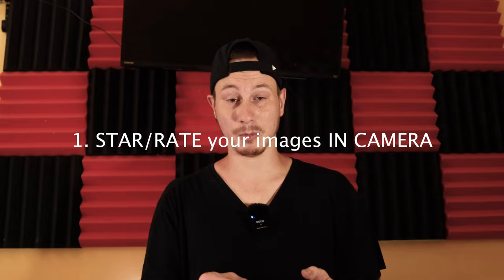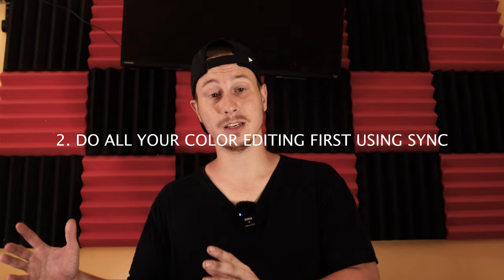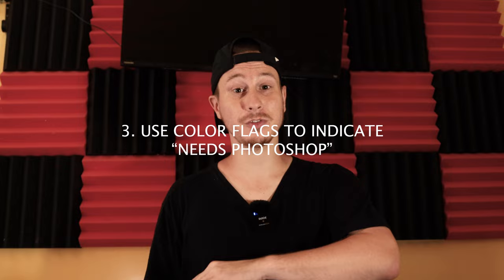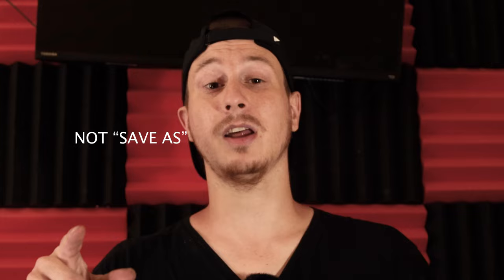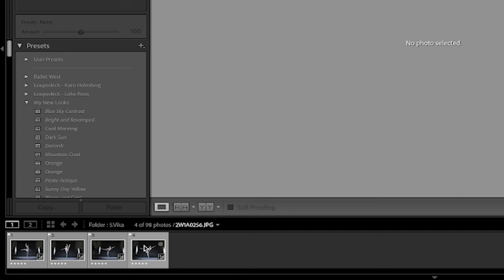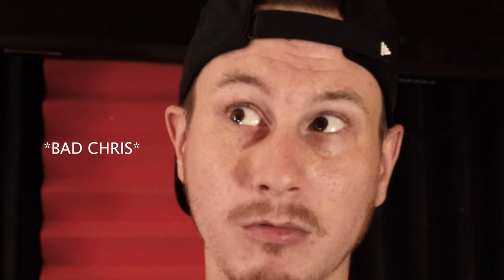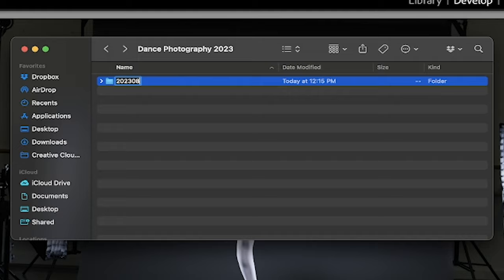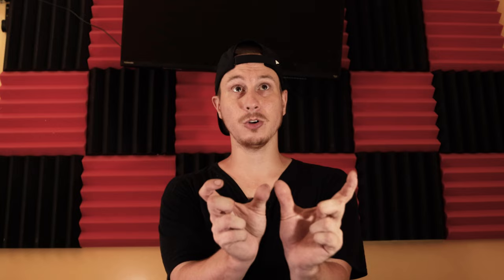5 TIPS SPEEDING UP YOUR EDITING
If you have any tips that you think I missed, or any tricks you use, please leave them down in the comments below!

Instagram and Tiktok: @chrismoorephotos